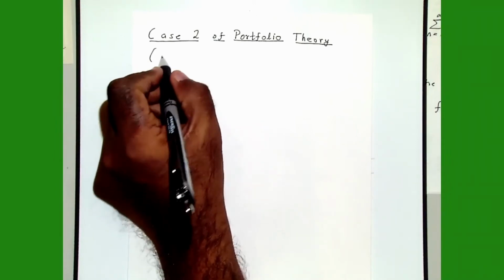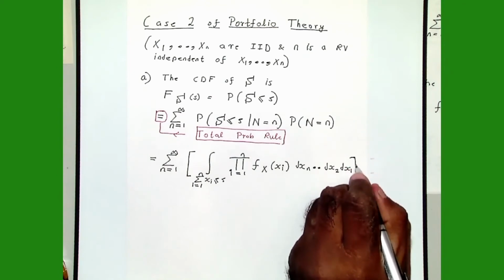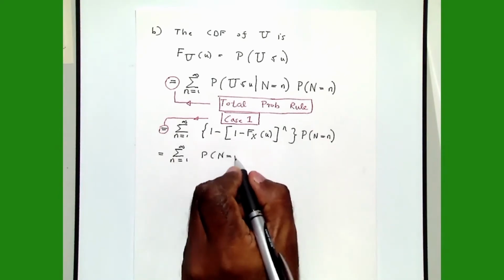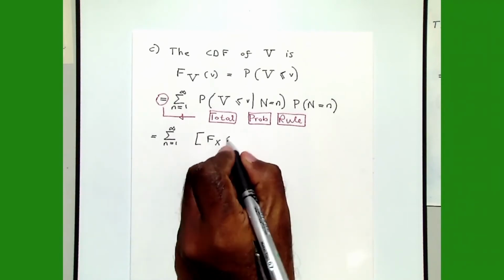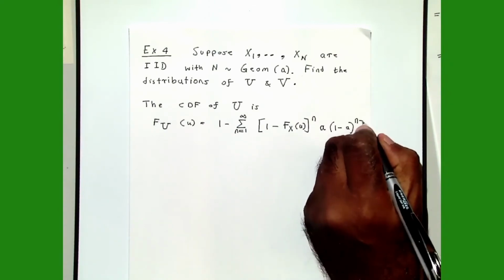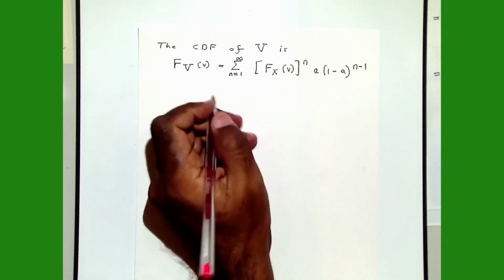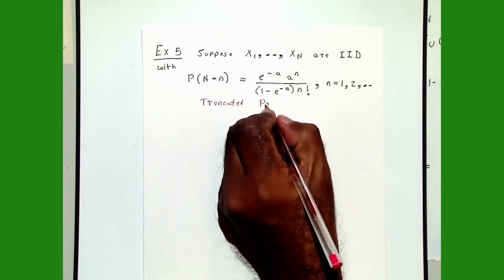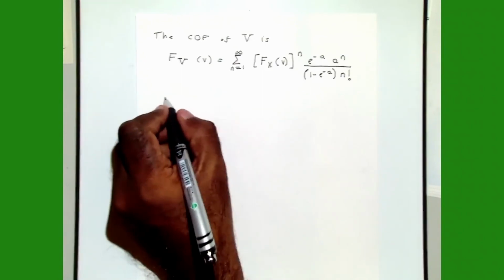Case 2 of Portfolio Theory